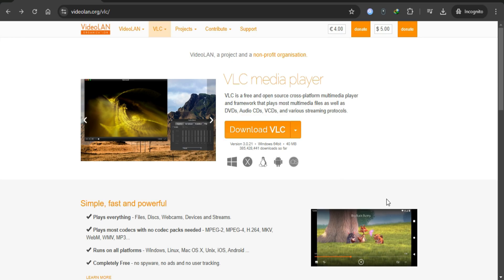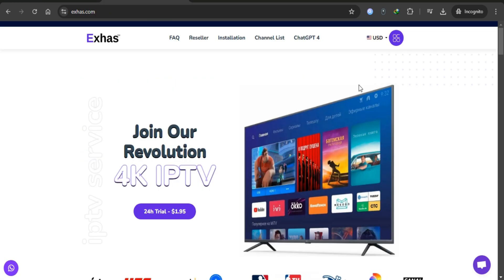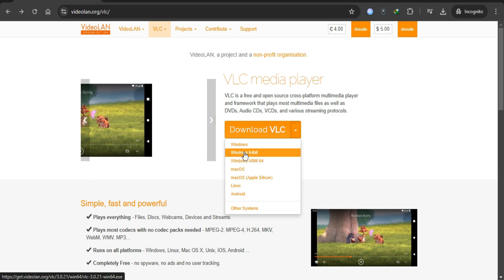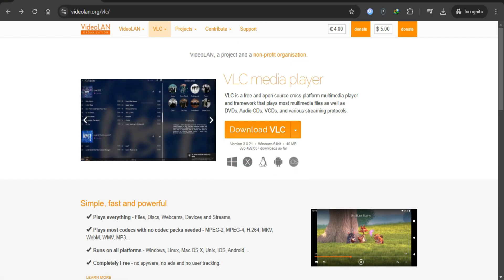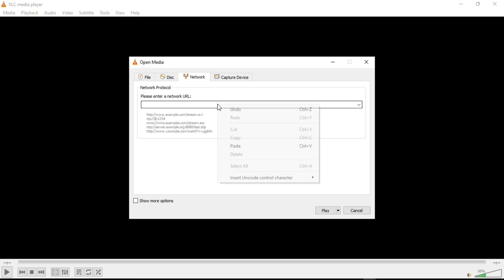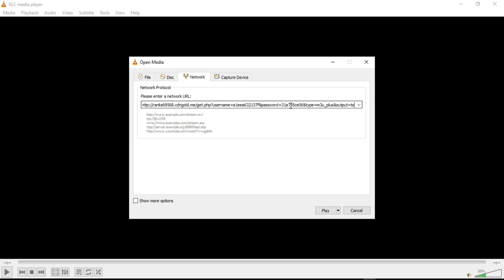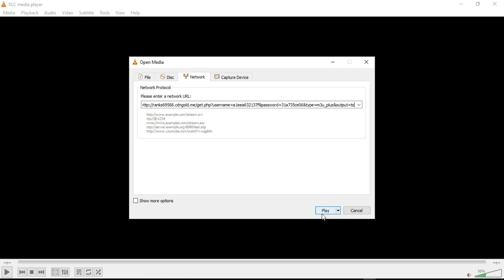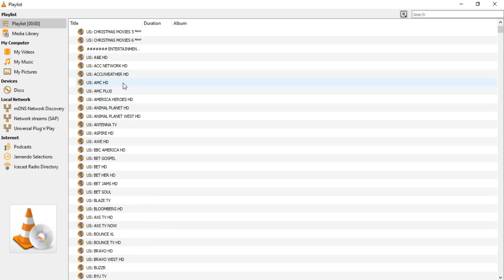How to Install IPTV on VLC Player in 2025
NordVPN :
FAQ:

To install IPTV on VLC, open VLC Media Player, click on 'Media,' and select 'Open Network Stream.' Paste the M3U link provided by your IPTV service into the Network URL field and click 'Play.' The channels will start streaming immediately.

What is IPTV?

IPTV stands for Internet Protocol Television. It is a technology that delivers television content over Internet Protocol (IP) networks, rather than through traditional terrestrial, satellite, and cable television formats.

How does IPTV work?

IPTV works by delivering television content using the Internet Protocol (IP) rather than traditional broadcasting methods. Content is converted into IP packets and transmitted to viewers through a broadband connection. Viewers can access IPTV content through set-top boxes, smart TVs, computers, smartphones, or other internet-connected devices.

What equipment do I need for IPTV?

To access IPTV services, you typically need a compatible device such as a set-top box, smart TV, computer, smartphone, or tablet. You also need a reliable broadband internet connection with sufficient bandwidth to stream video content without buffering or interruptions.

What are the advantages of IPTV?

▶️ Wide range of content: IPTV offers a vast array of television channels, including live TV, video-on-demand (VOD), and interactive services.

▶️ Flexibility: Viewers can watch IPTV content on multiple devices, including TVs, computers, smartphones, and tablets.

▶️ On-demand content: Many IPTV services offer video-on-demand libraries, allowing viewers to watch their favorite shows and movies at their convenience.

▶️ Interactive features: Some IPTV services offer interactive features such as on-screen guides, program recommendations, and interactive advertising.